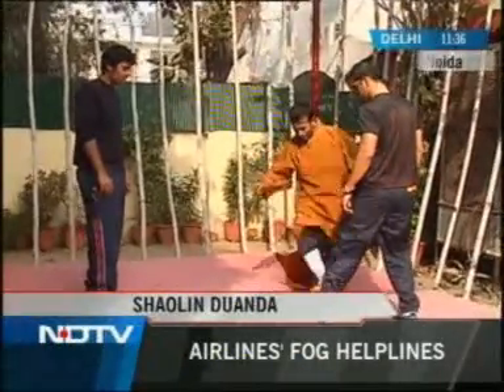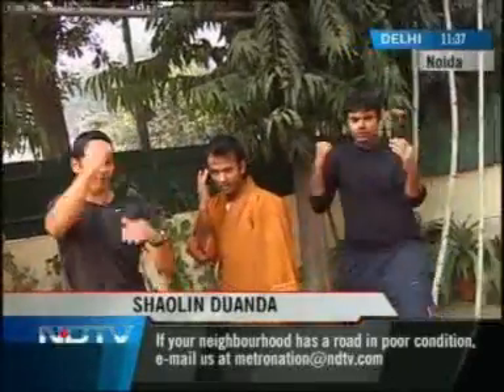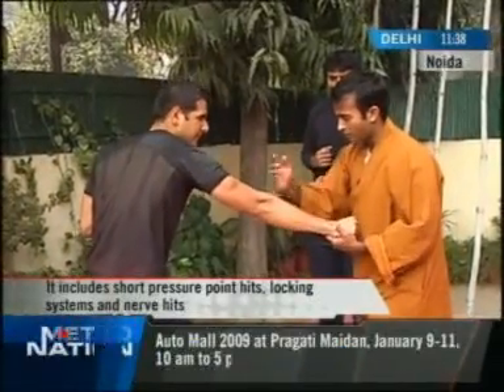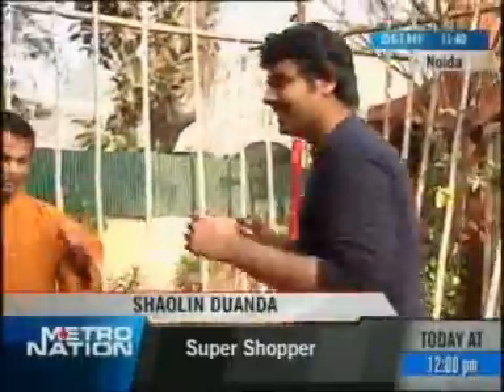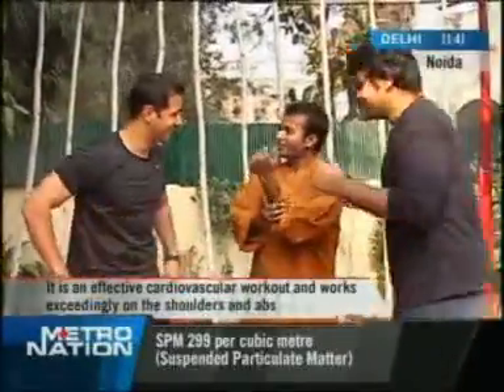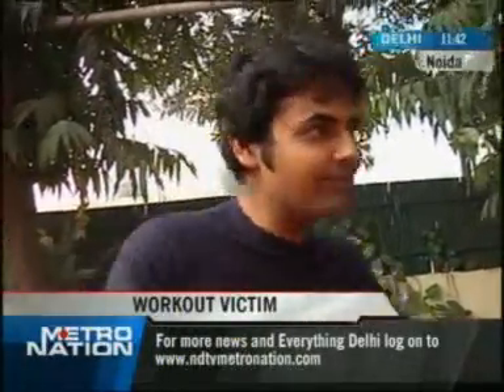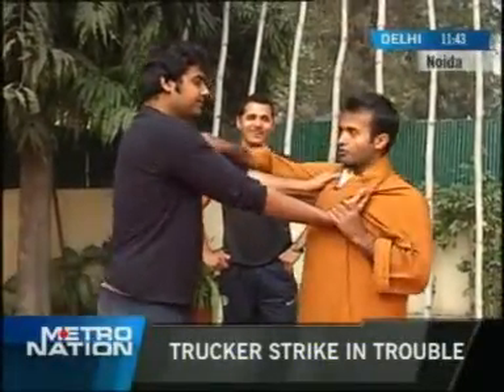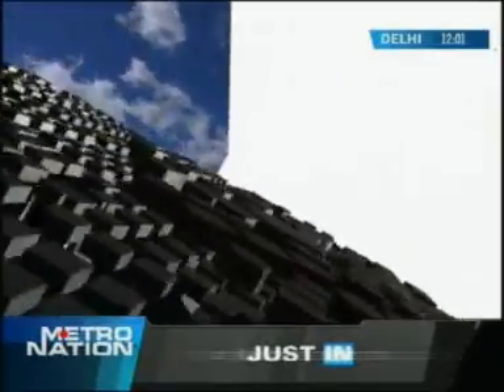Workout Victim Metronation Shaolin Duanda 2